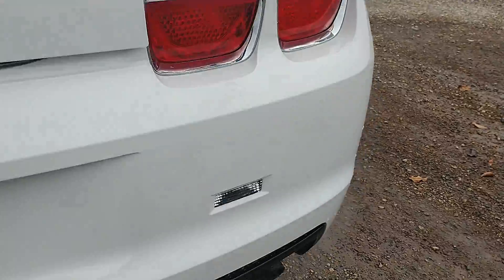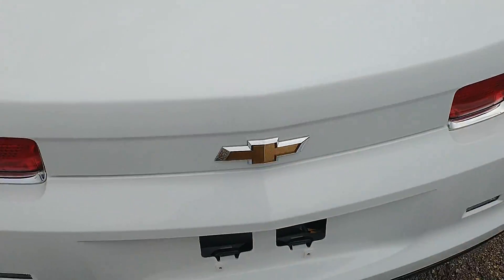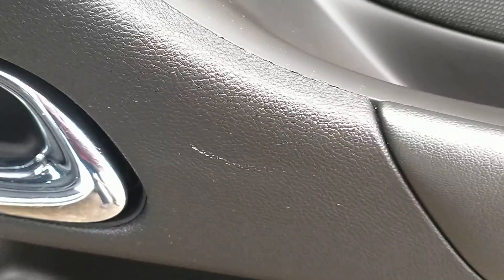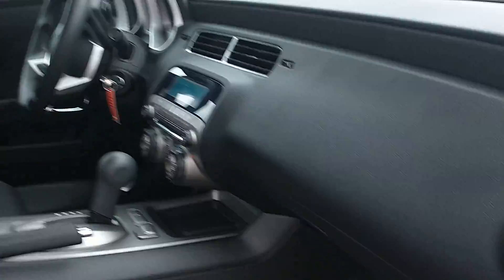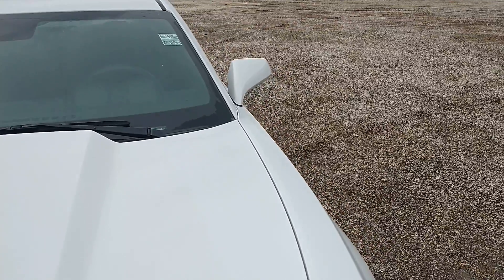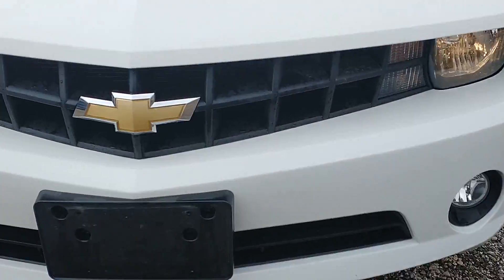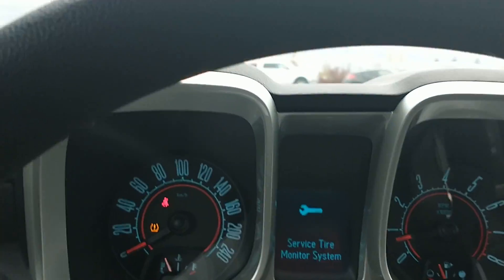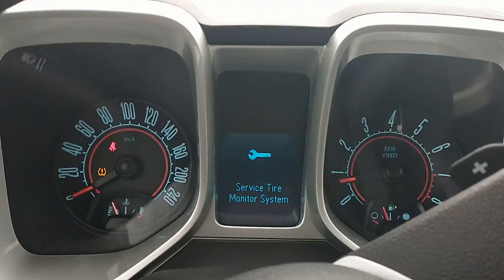2010 Camaro SCV7760 1/2